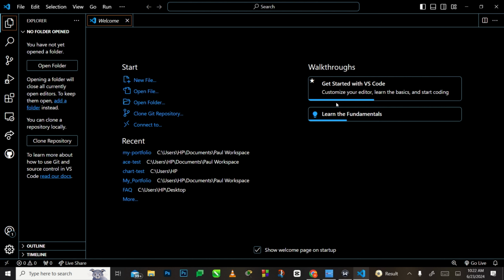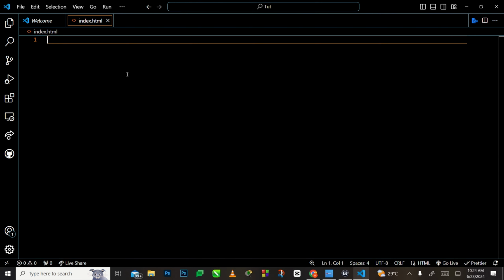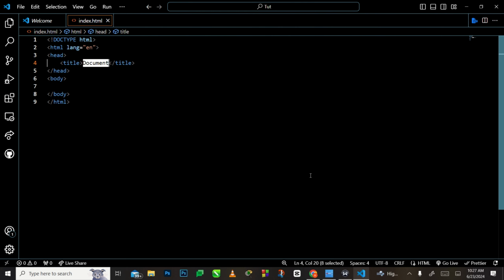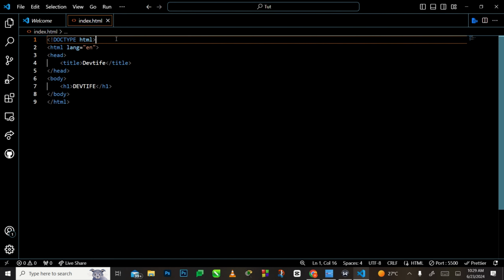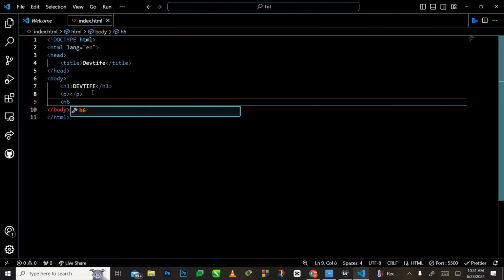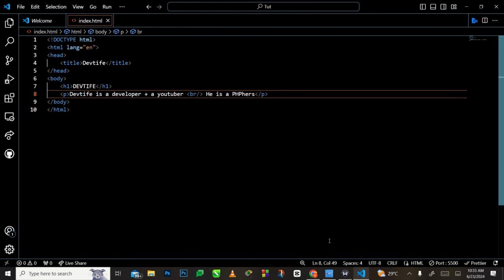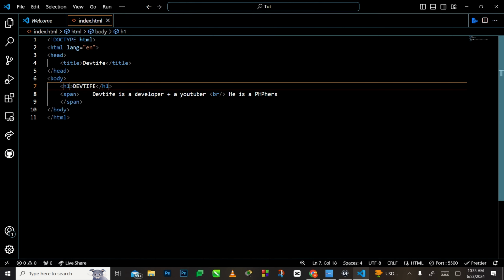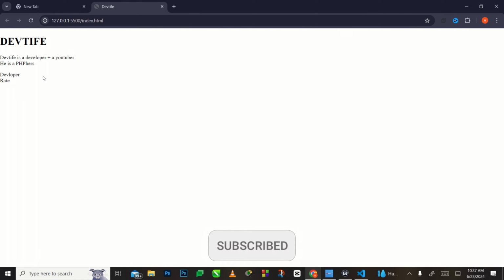HTML Basics: Understanding HTML and Essential Tags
Welcome to my Frontend Development series! 🎉 In this video, we dive into the fundamentals of HTML, the backbone of web development. Whether you're a complete beginner or looking to brush up on your skills, this tutorial will help you understand the basic structure and essential tags of HTML.

In this video, you'll learn:

What HTML is and its role in web development
How to use essential HTML tags
Tips and best practices for writing clean and semantic HTML
By the end of this tutorial, you'll have a solid understanding of HTML basics and be ready to create your own web pages.

Happy coding! 💻✨